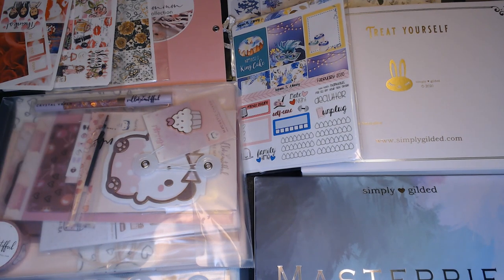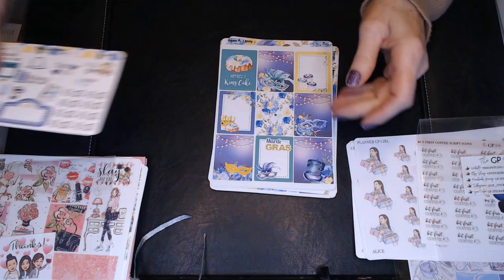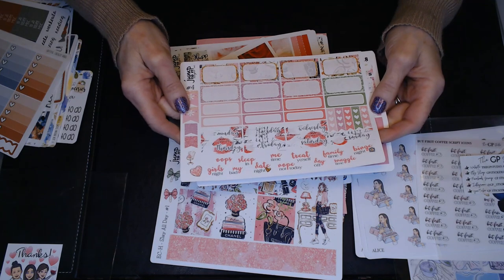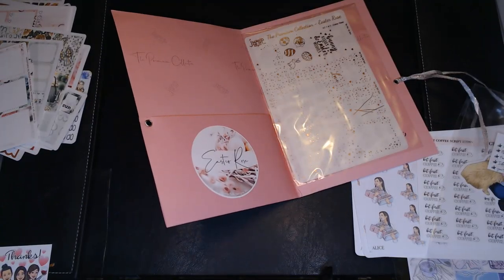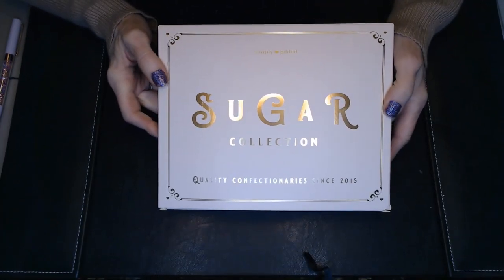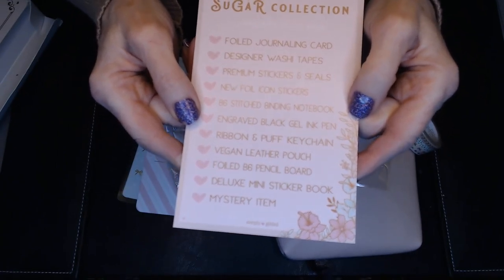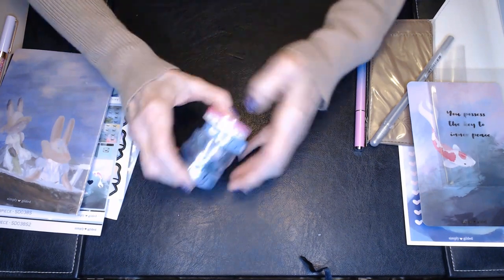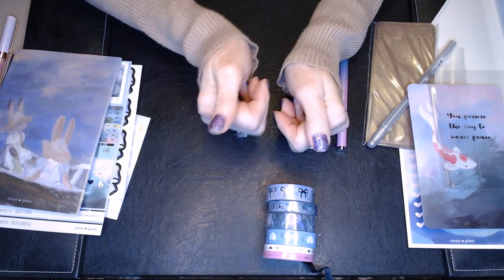Sticker Haul Planner Monthly Subscriptions Feb 2020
Thanks for sharing my Planner Sticker Mini-Haul!

A few of these items are a monthly subscription, I am trying to find one that works for me and helps me be more creative, and more important, keeps me motivated to keep up with my planner, without breaking the bank!

I am excited to use these in future Plan with Me Videos in my Erin Condren Planner.

Etsy Stores and Sites Featured in this video:

Jump To It Designs:

Lemon and Honey

xoxox,
nancy